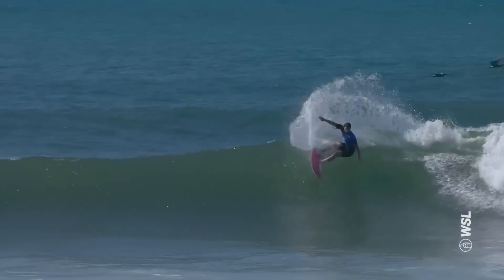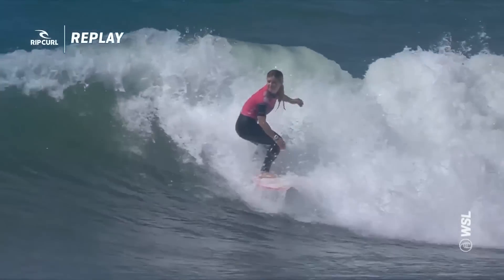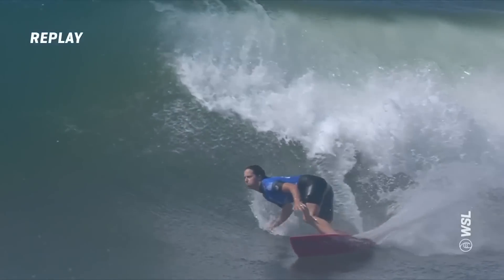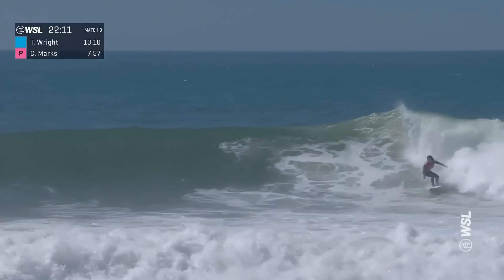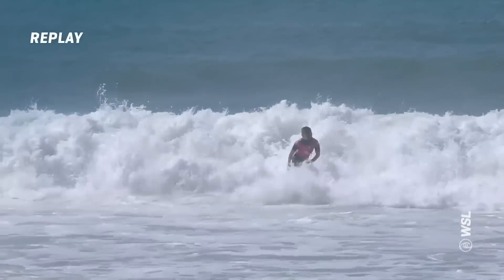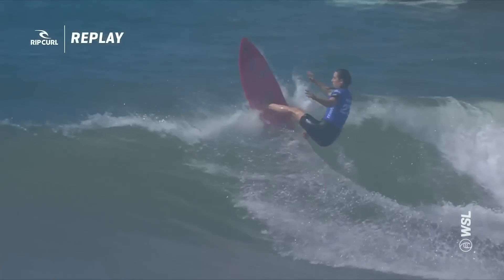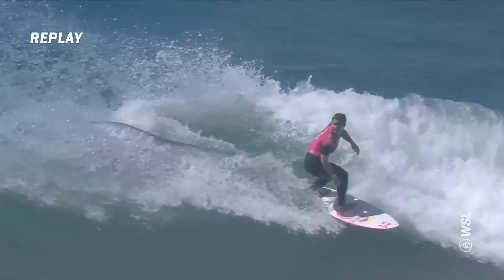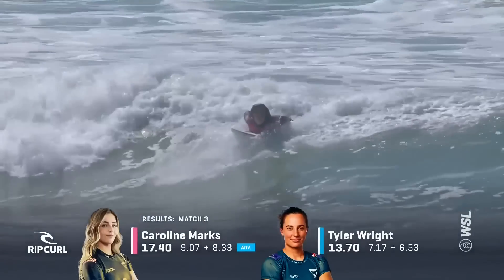Tyler Wright vs Caroline Marks | Rip Curl WSL Finals - Match 3 Heat Replay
This is what everything has been building towards all season. After 10 events, the World Title will be decided in a one-day, winner-take-all event. The top five men and top five women enter, and after 12 must-see heats, one male and female surfer will rise from Lower Trestles as this year’s World Champions.
Who will rise?
Watch live September 8-16

T.Wright vs. C.Marks

00:00:00 - Heat Start by Rip Curl WSL Finals - Women's Match 3 heat 1.
C. Marks, T. Wright
00:00:09 - Wave by Tyler Wright
00:00:35 - Wave by Caroline Marks
00:01:56 - Wave by Tyler Wright
00:02:39 - Wave by Tyler Wright
00:03:50 - Wave by Caroline Marks
00:04:02 - Wave by Caroline Marks
00:05:16 - Wave by Tyler Wright
00:05:54 - Wave by Caroline Marks
00:07:26 - Wave by Tyler Wright
00:08:31 - Wave by Tyler Wright
00:08:45 - Wave by Caroline Marks
00:10:21 - Wave by Tyler Wright
00:10:40 - Heat End by Rip Curl WSL Finals - Women's Match 3 heat 1.